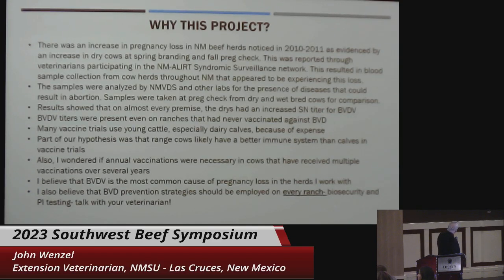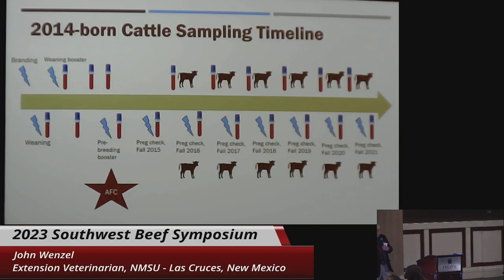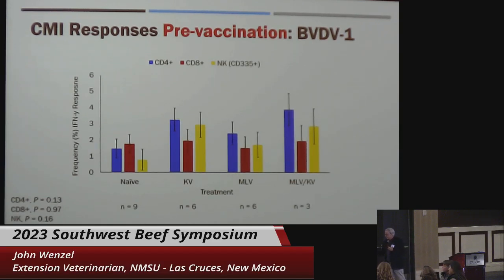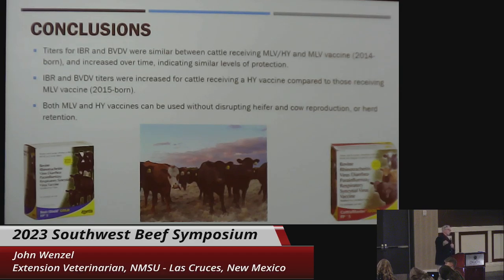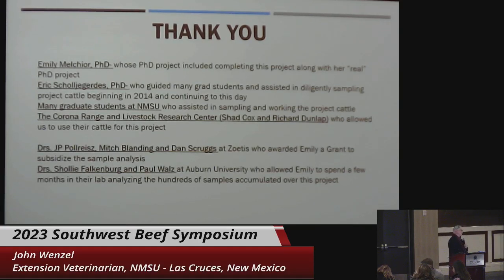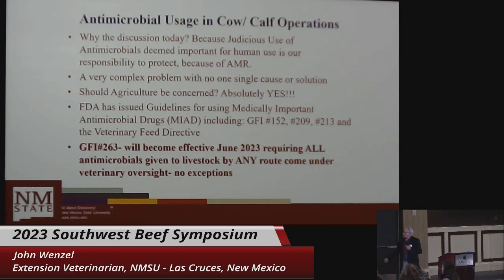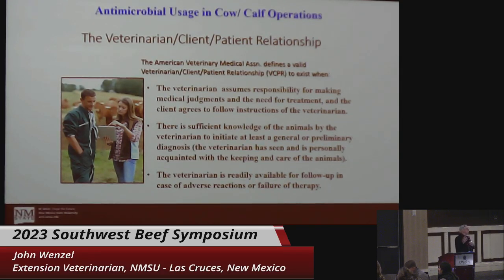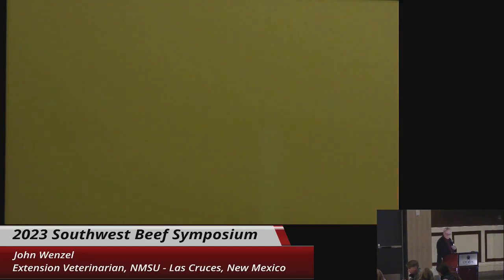23SWBS-9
John Wenzel speaking at the 2023 Southwest Beef Symposium at the Overton Hotel in Lubbock, TX